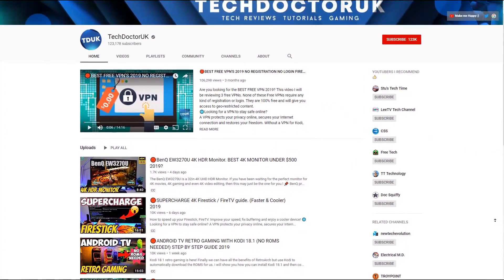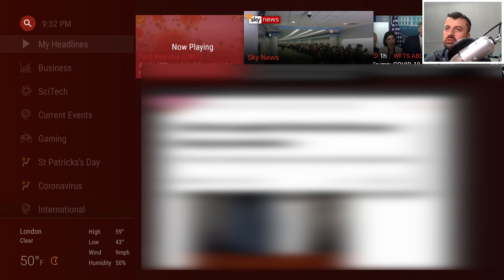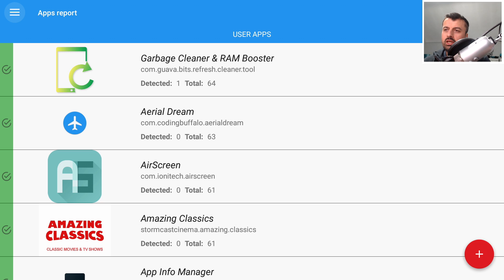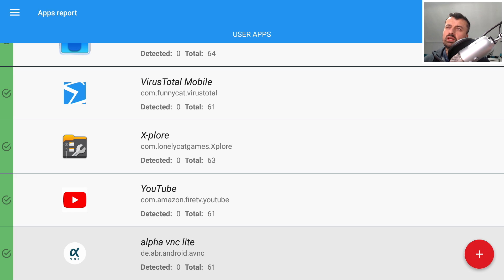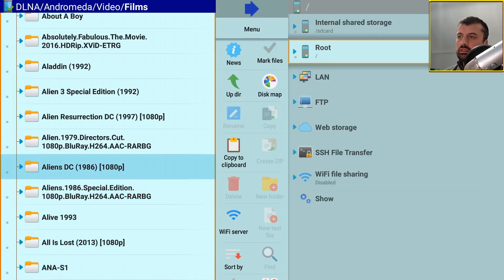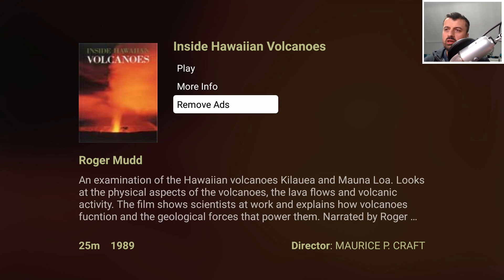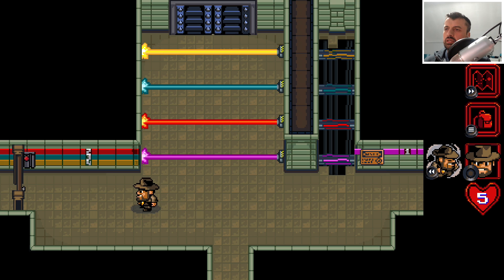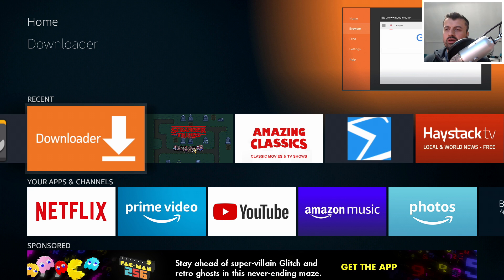🔴TOP 5 FIRESTICK APPS YOU NEED TO INSTALL TODAY!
So you just got a new Firestick or Fire TV and you want to find some great applications to install.
Please help me by sharing this video - thank you.